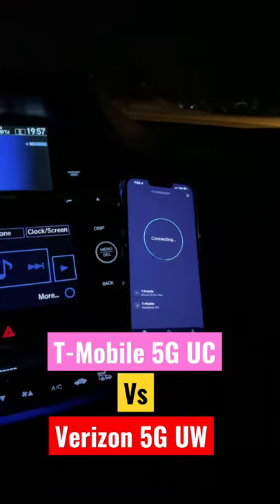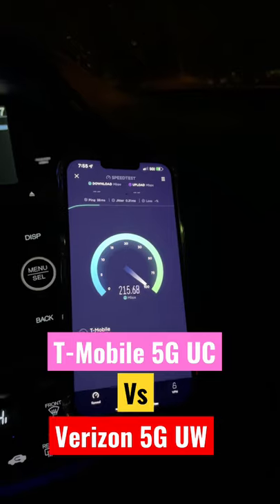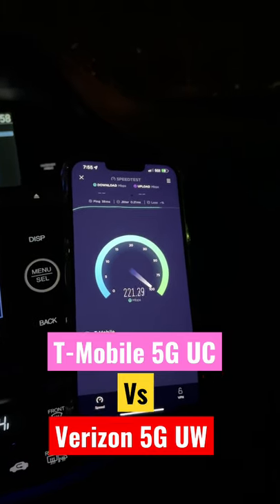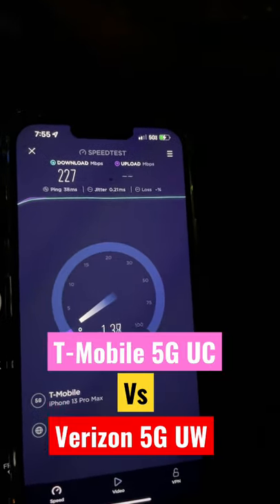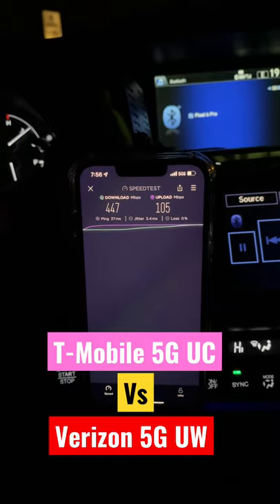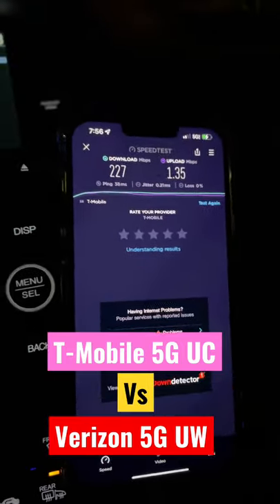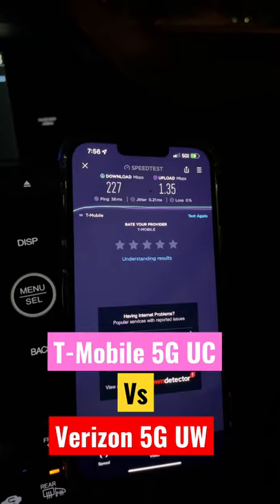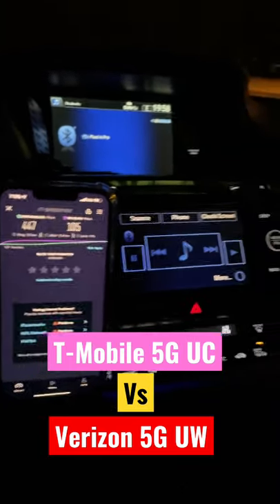T-Mobile 5G UC N41 vs Verizon 5G UW N77 C Band